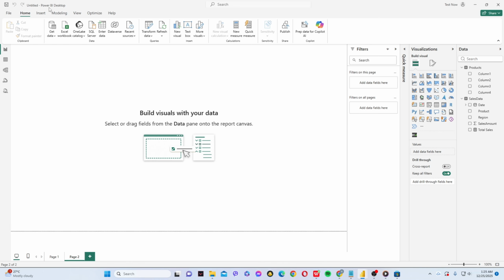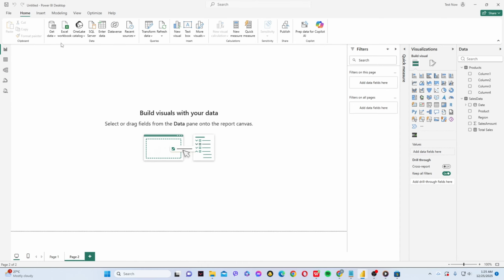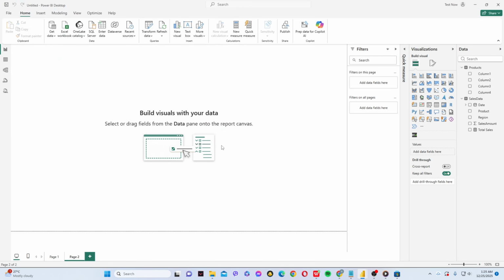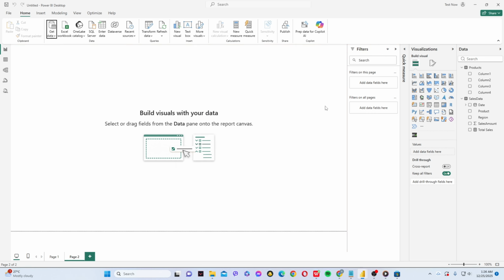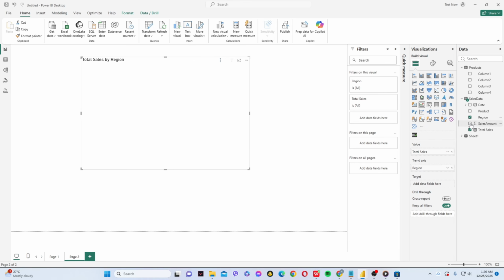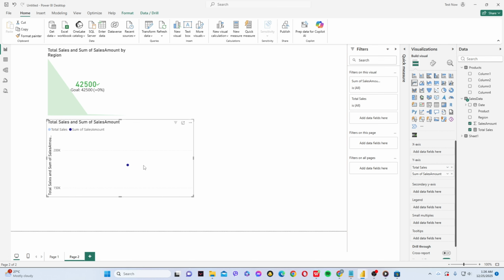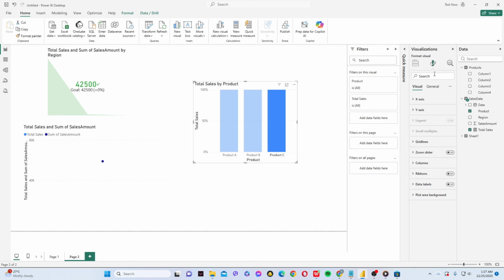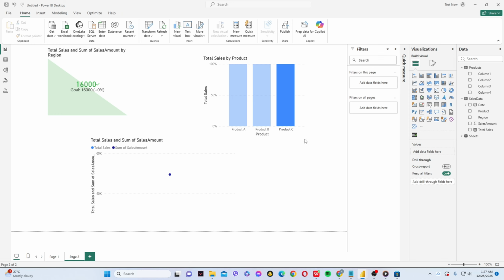How To Transform Excel Data into a Visual Report with Power BI 2026 | Excel to Power BI Tutorial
In this step-by-step tutorial, you’ll learn how to transform raw Excel data into a powerful visual report using Power BI.

We’ll walk through the full workflow:
• Connecting Excel files to Power BI Desktop
• Cleaning and shaping data in Power Query
• Removing blanks, fixing data types, and renaming columns
• Building relationships and a clean data model
• Creating measures with DAX
• Designing visuals like tables, charts, KPIs, and slicers
• Formatting visuals for clarity and readability
• Publishing and sharing the final report

By the end, you’ll be able to turn static Excel sheets into interactive Power BI reports that update automatically and deliver clear business insights.

Perfect for data analysts, business users, finance teams, managers, students, and Power BI beginners who want to move beyond spreadsheets.